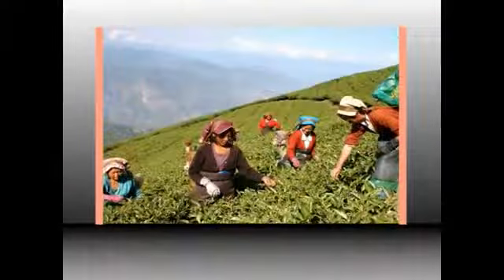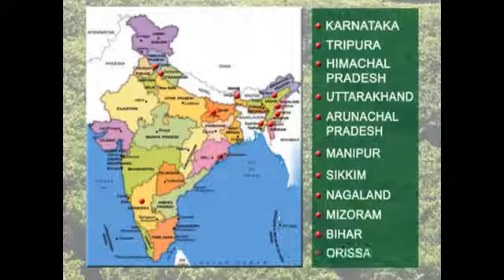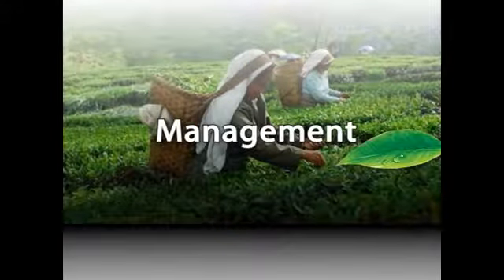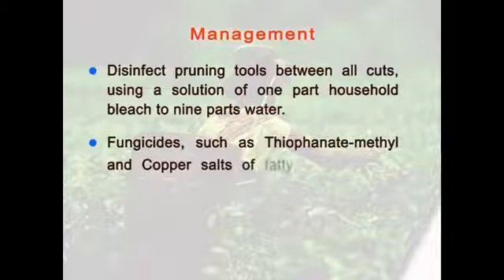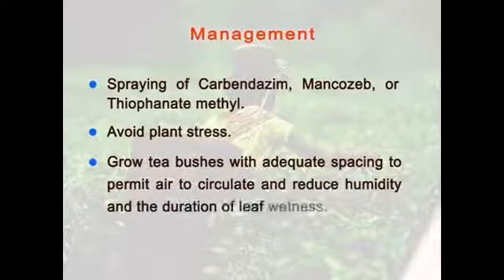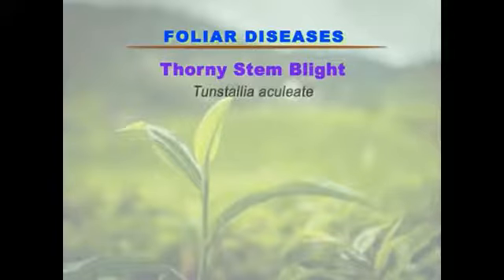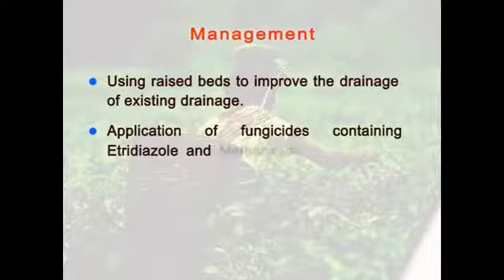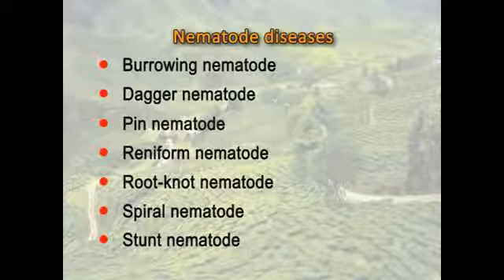DOHC&TM DISEASES OF TEA AND ITS MANAGEMENT